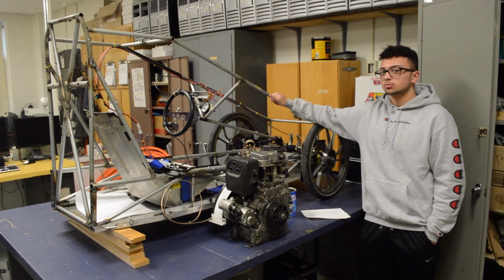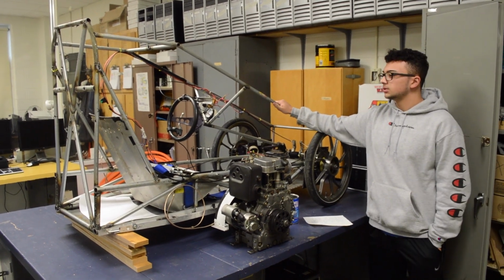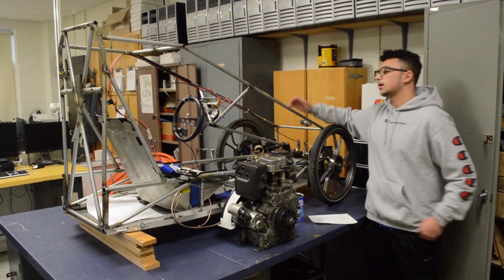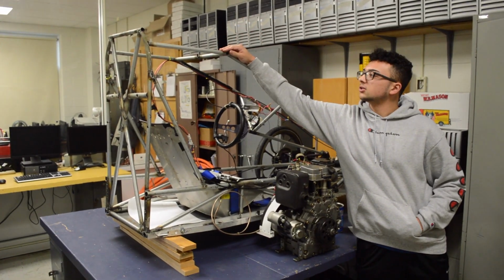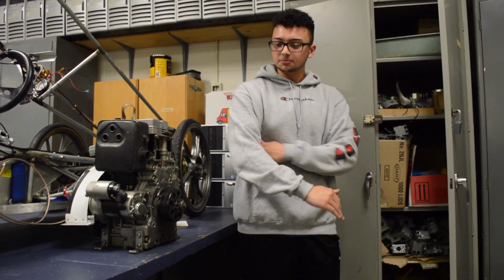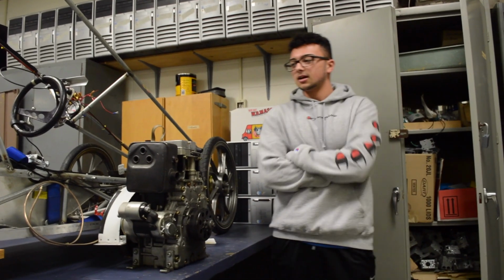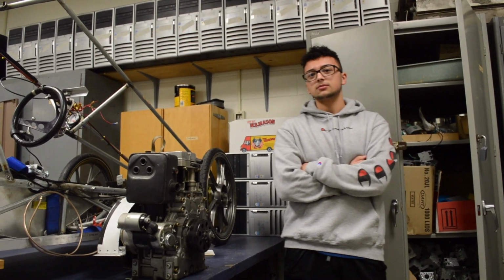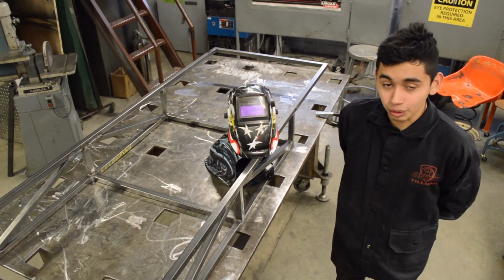Shell EcoMarathon 2018 Diesel Vehicle Chassis